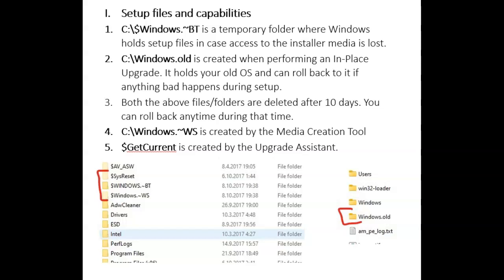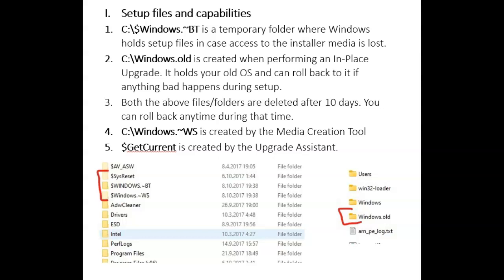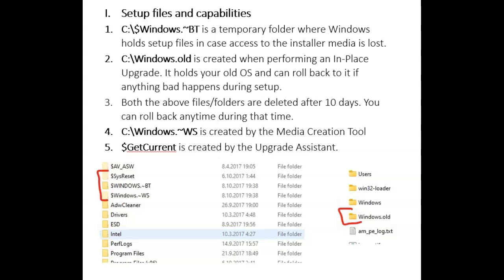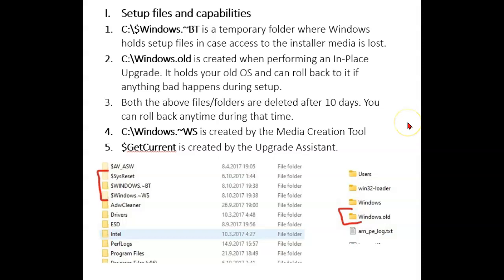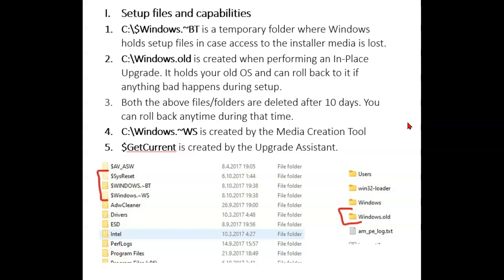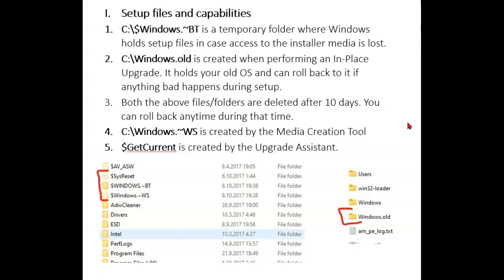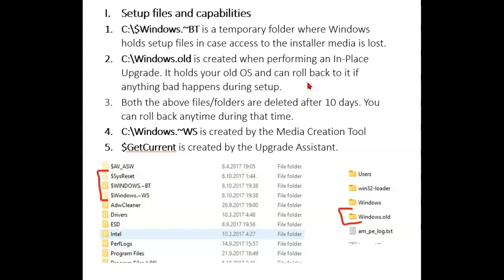Some Windows hidden files created during installation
This video is part of a classroom series for a basic OS class. The videos accompany notes that are available during the class.
In this particular video we are discussing some of the hidden folders the Windows installer uses during installation.